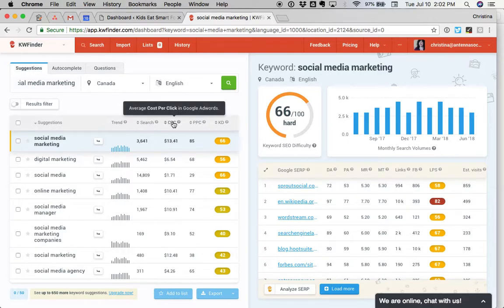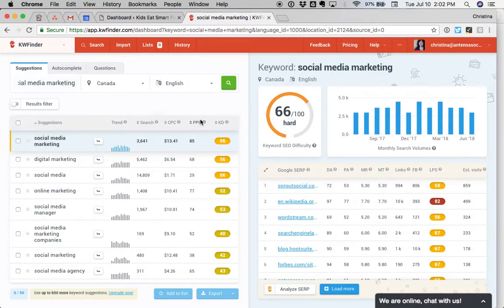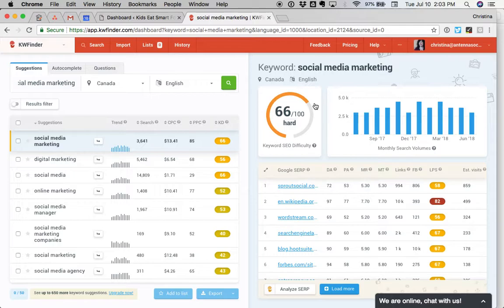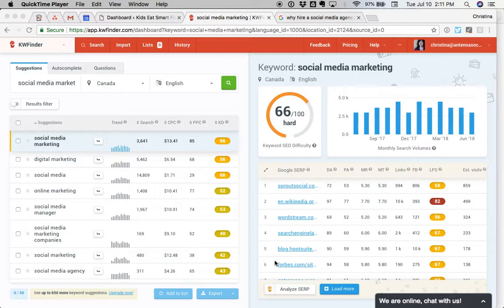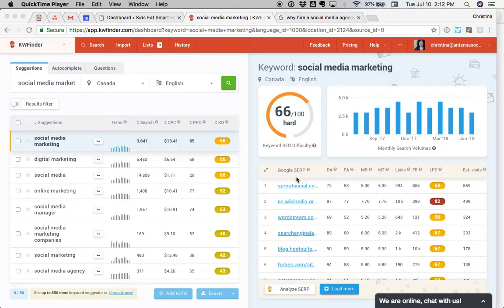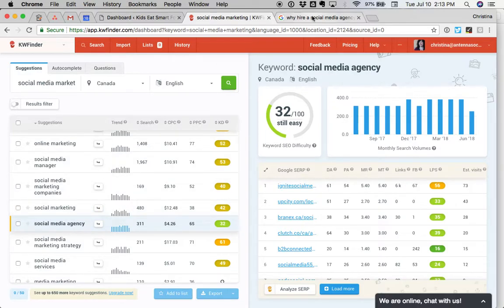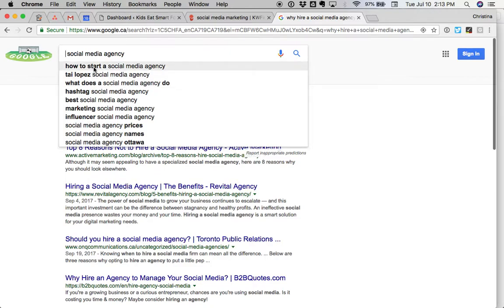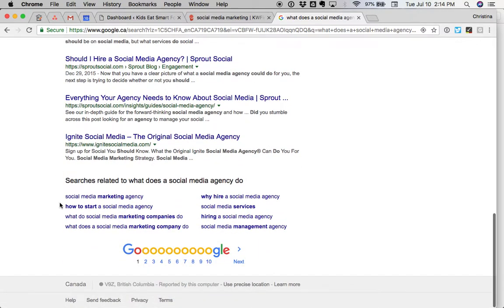How to Find Relevant Keywords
In order to show up in search rankings you need to first figure out what people are actually searching related to your product/service/solution. Then you create content online and on social media that uses those keyword phrases.

Here's how to figure out what keyword phrases you should be using:
1. Use a tool such as
2. Type in a keyword you suspect people are searching.
3. Check the monthly searches in your target location, check the competition level.
4. Find related keywords from the suggestions list.
5. Type the phrase into Google to find related searches and related questions people are asking.
6. Create content answering those questions.